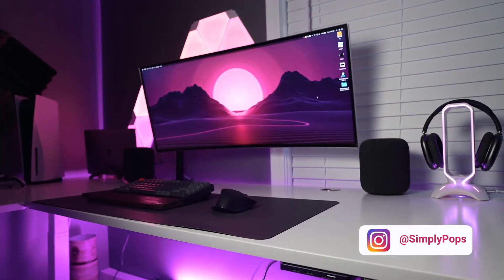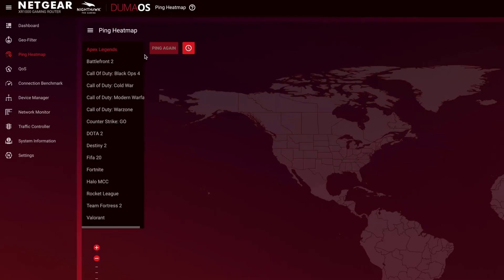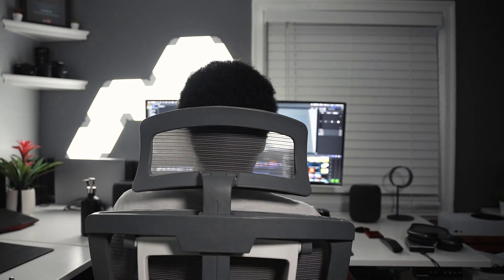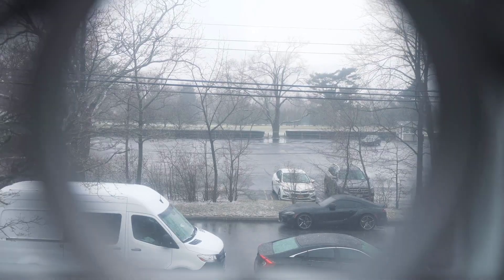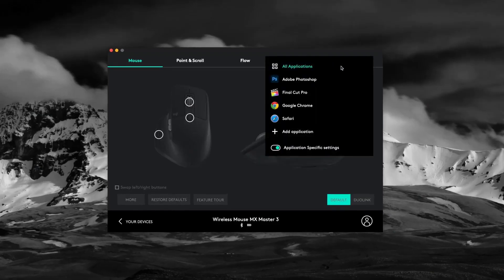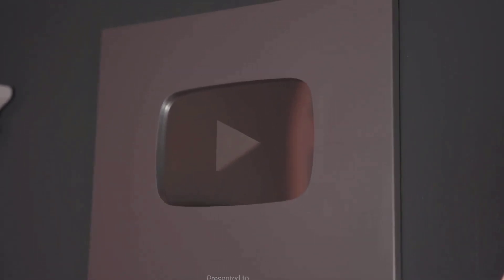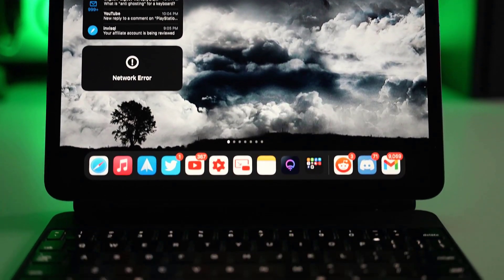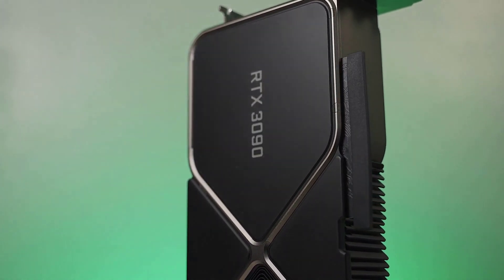Modern Desk Setup Space Gray Workspace 2021 | Autonomous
Are you looking for a modern desk setup for gaming or work from home? This is the video for you. We'll take a look at his desk setup with Simply Pops. To create a space for himself to play games as well as for his Youtube work, he follows a modern and highly effective desk setup style. In this video, he will share the details of all the items he has. Go from choosing the basic items such as desk, chair to technology items such as laptops, keyboards, mouse, monitors. With essential item Simply chose for him 2 team form Autonomous. First, It's an Autonomous SmartDesk Corner - standing desk with smart height adjustment. An adjustable height desk has helped him change many working positions quickly and comfortably. The second item is the Autonomous Ergochair Pro - an ergonomic office chair, with an affordable price and the most comfortable experience to use, with a modern design in the theme Simply looking for. And many more interesting things you can discover in this video. You will be inspired by Simply's cool modern space prey theme desk setup. If you are looking for a modern gaming & work from home desk setup don't miss this video Let's join Simply's modern desk setup tour!

Check out our Influencer Program if you want to collaborate with us